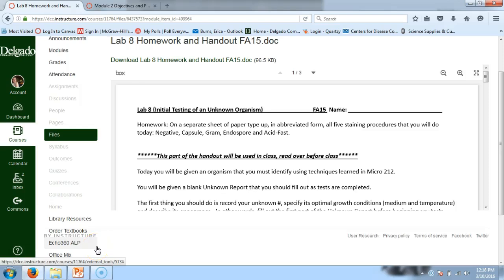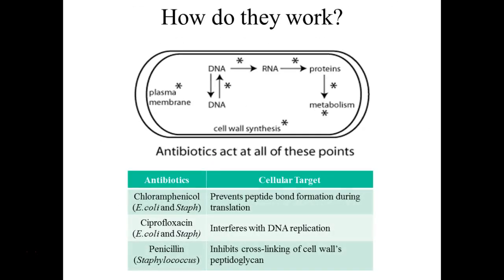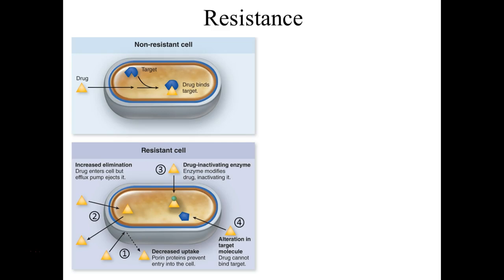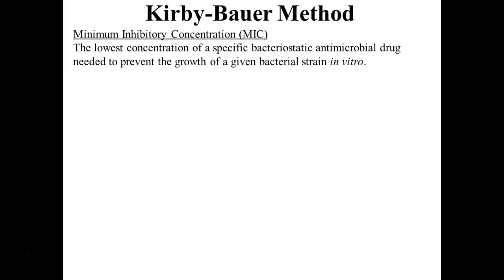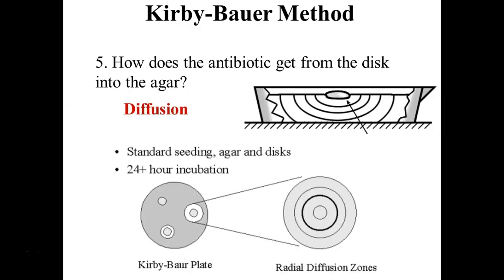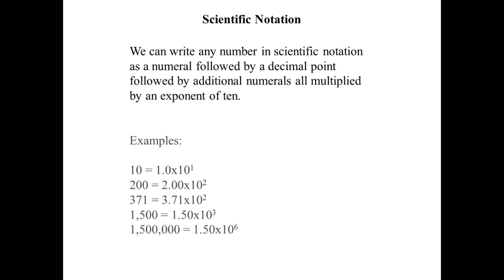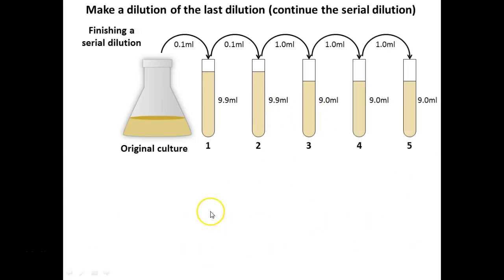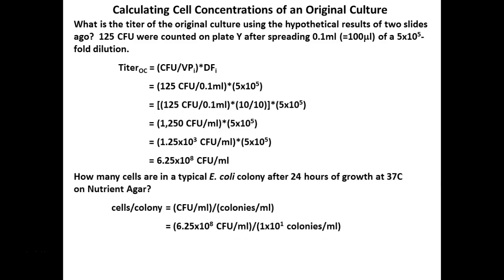LAB 7 R SP16